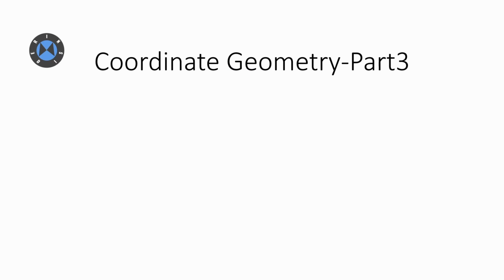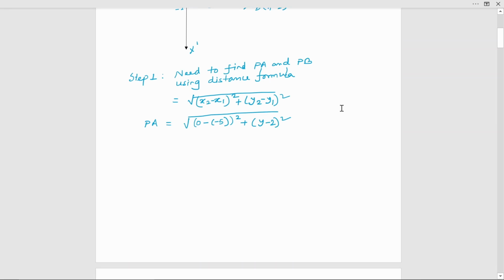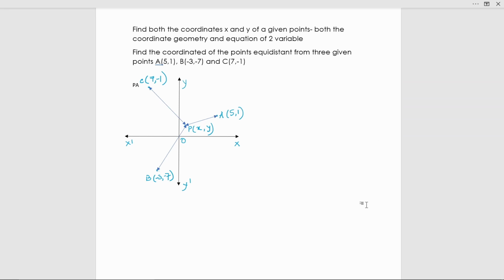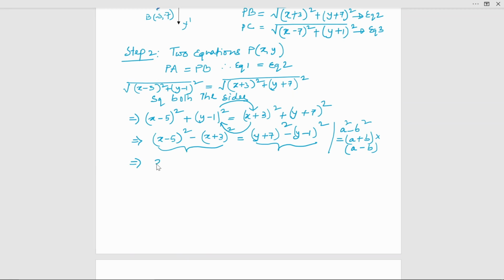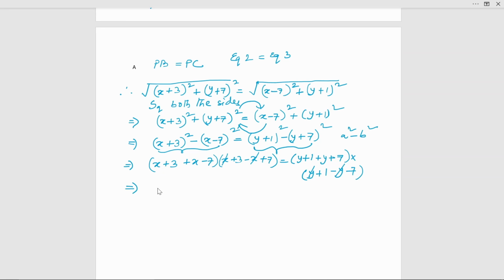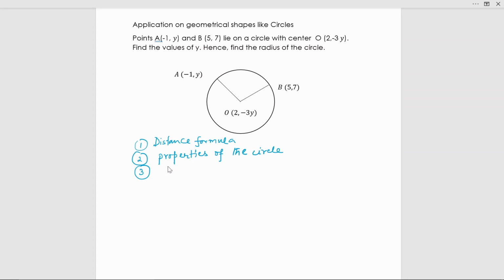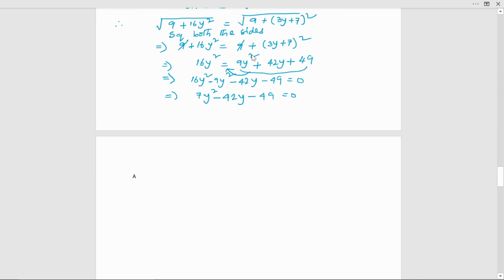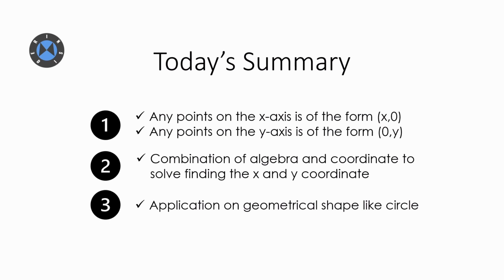Coordinate Geometry class X part3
Today's topic is on Coordinate geometry class X part3
More application on distance formula along with other mathematical formula and concept like geometrical shapes, 2 variable equations
1.Any point on the y-axis is of the form (0,y)
Find the point on y- axis which is equidistant from the points (-5,2) and (9,-2)
Answer : Point is (2,-7)
2. Find both the coordinates x and y of a given points- both the coordinate geometry and equation of 2 variable
Find the coordinated of the points equidistant from three given points A(5,1), B(-3,-7) and C(7,-1)
Answer: Point is (2,-4)

3. Application on geometrical shapes like Circles
Points A(-1, y) and B (5, 7) lie on a circle with center  O (2,-3 y). Find the values of y. Hence, find the radius of the circle.
Answer: When radius = 5, when centre (2,3)
                When radius= 28.1 when centre (2,-21)

Enjoy maths and please reply with your queries.

thanks